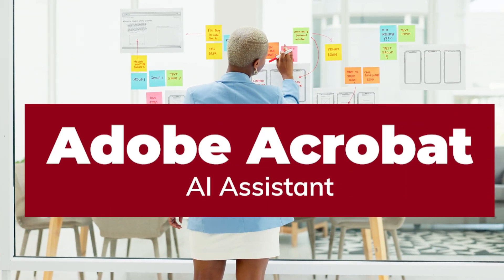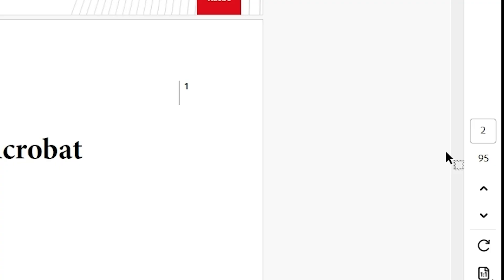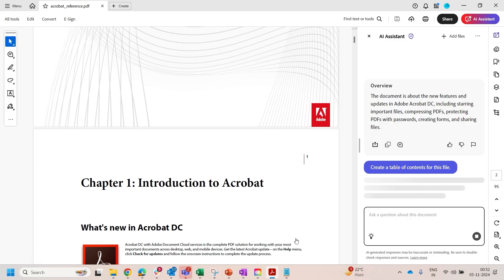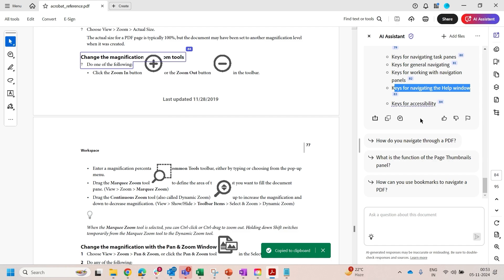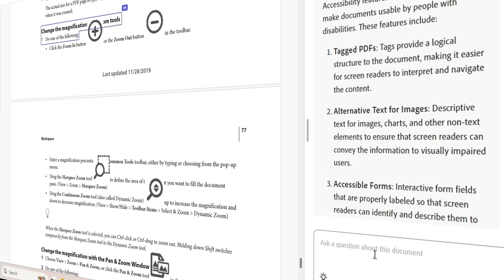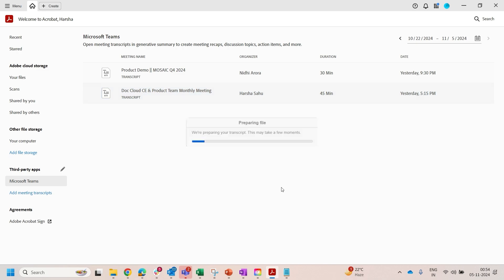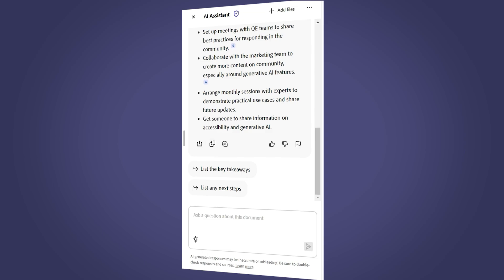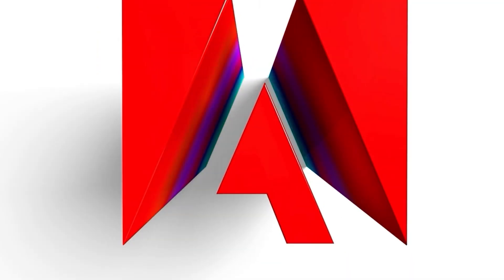How to Boost Productivity & Simplify Workflows with AI Assistant in Adobe Acrobat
Discover the Power of Adobe Acrobat's AI Assistant Tool! In this video, we'll walk you through how to use the AI Assistant in Adobe Acrobat to boost your productivity and streamline your workflow. Learn how this smart tool helps you edit, organize, and review documents faster than ever. From summarising content to providing insightful suggestions, the AI Assistant is here to make your document tasks easier and more efficient. Whether you're a student, professional, or anyone working with PDFs, this tool is a game-changer!

0:00 Intro
0:25 Summarize Large Documents
0:37 Search the Document
0:52 Create a PDF
1:12 Copy Text
1:24 Deep dive
1:42 Transcribe meetings
2:10 Connect to email